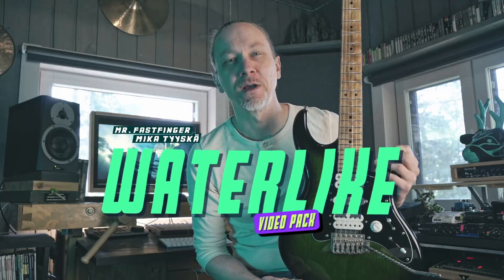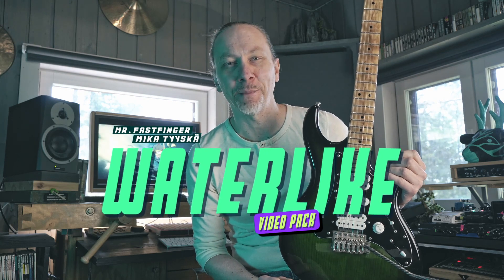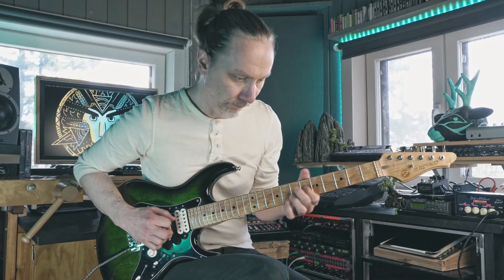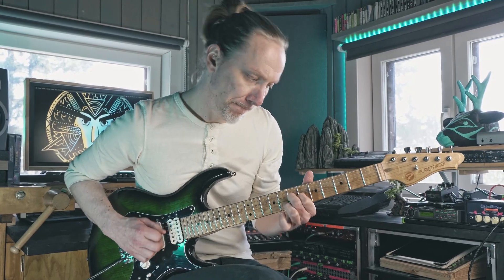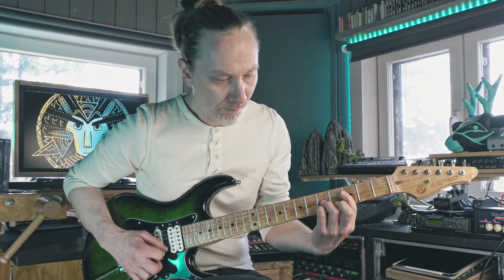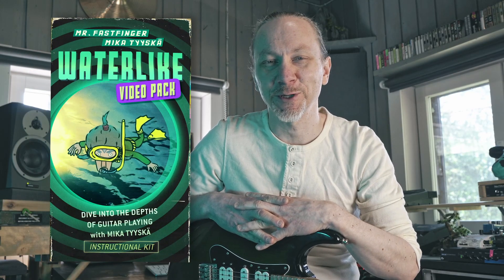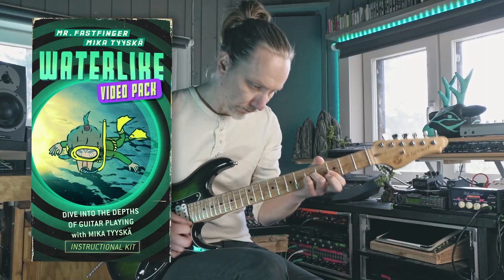Waterlike – instructional video pack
New instructional package is here: Waterlike. A perfect summer job for you!

BE WATER MY FRIEND
Level up your playing while you learn a cool Mr. Fastfinger track Waterlike. This slightly more relaxed tune, truely enjoyable song to play. This song is an example of wholistic guitar playing. You don't need to just play melody or just chords, you can play 'em both simultaneously. One guitar part does it all. Playing like this is very rewarding!

The package has Tabs, audio and video lessons. Everything to make the learning as enjoyable as possible.

VIDEO LESSONS
The content is divided into short guitar lesson clips. We study all the riffs and licks step by step. Along showing the parts, I show you details how to make your playing sound better and how to practice more effectively.
The most challenging part, the guitar solo is divided into 4 videos and parts. We learn everything phrase by phrase before putting it together. You might want to learn just several licks or the whole thing, it's up to you.
In addition also videos about the effects used in this song and the time signature 5/4 subdivisions. If you wish to improvise the solo, there's a video about appropriate scales included.

AUDIO BACKING TRACKS and LOOPS
All the videos and audio backing tracks and loops will make the whole process way more enjoyable. Once you've learned a riff. You can practice it with the audio loops. All BTs and loops are in 3 tempos. Original and two slower tempos.

TAB
Full Tablature transicription cames as PDF and Guitar Pro file.  If you're a GuitarPro user, you can open the gp file straight on your software. GP itself is a great learning enviroment.

LEARNING THIS SONG, WILL HELP YOU GAIN POWER and UNDERSTANDING on
– Chordal melodic playing style
– 5/4 time signature and it's subdivisions
– Hybrid picking
– Alternate picking
– Legato
– Arpeggiating
– Mixing scales in solos to respect the harmony

It's snorkel time. Grab your guitar, dip your hot toes into the cool lake. Let's dive into this!